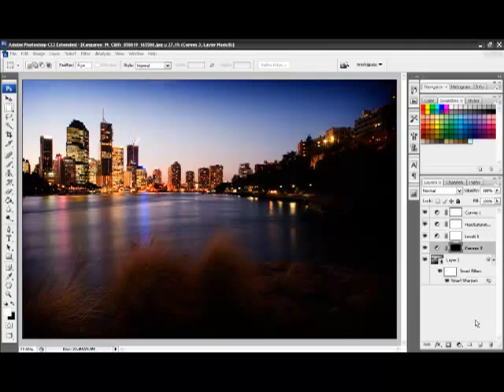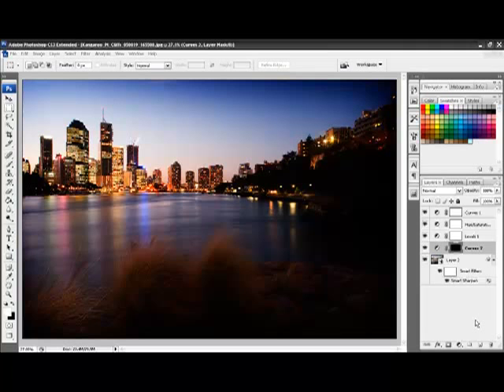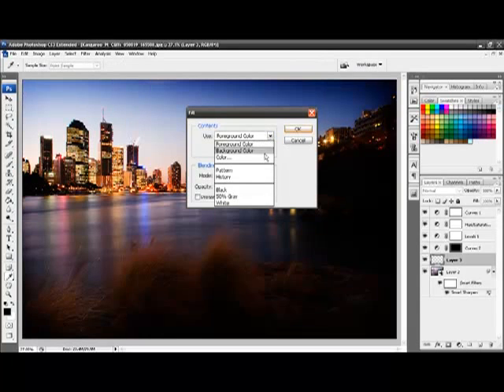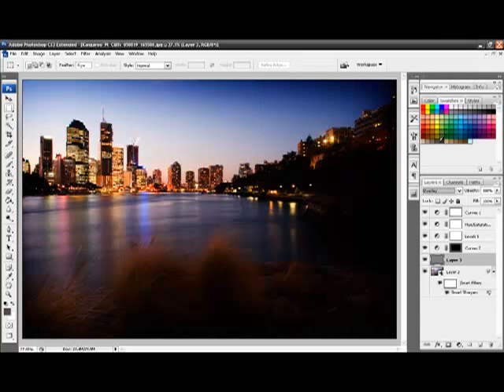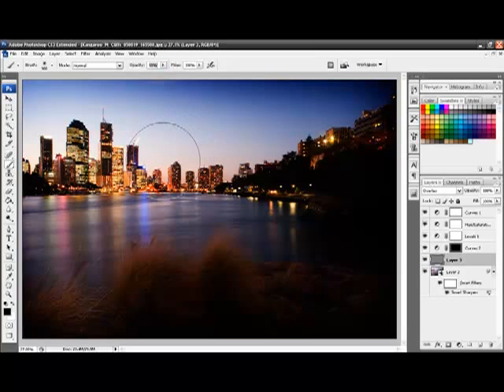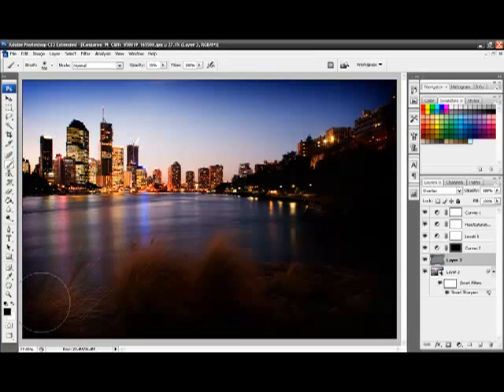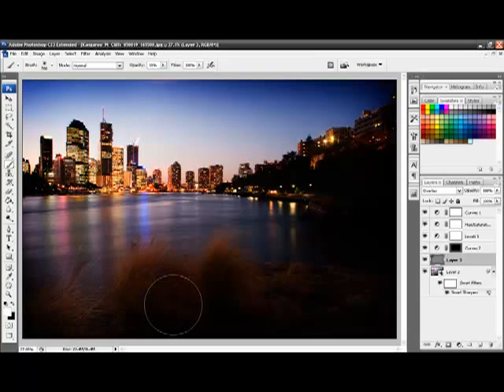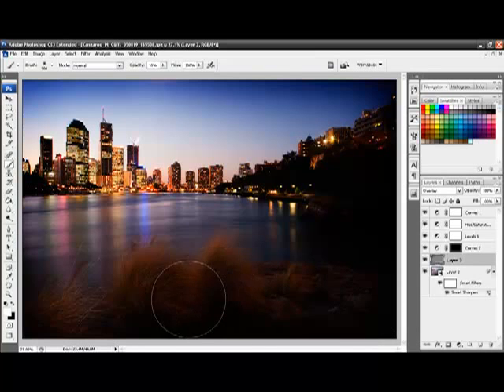Photoshop Dodge and Burn